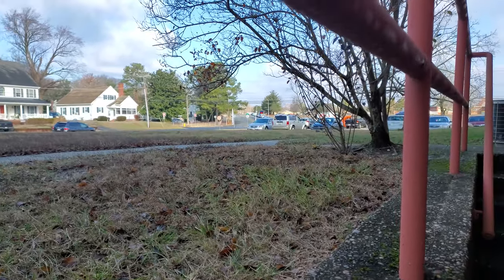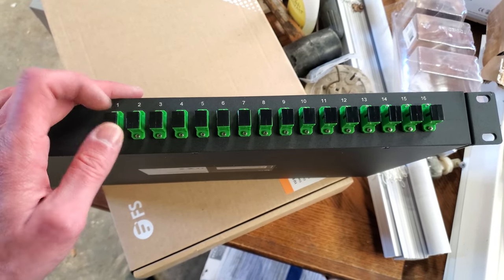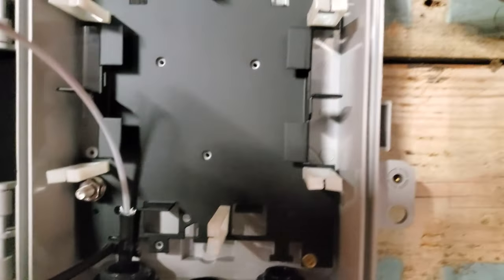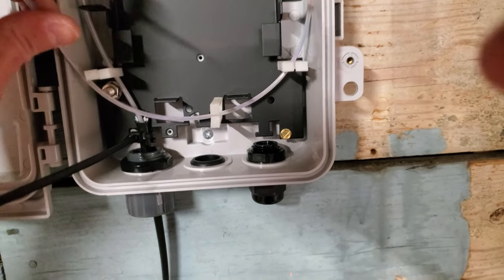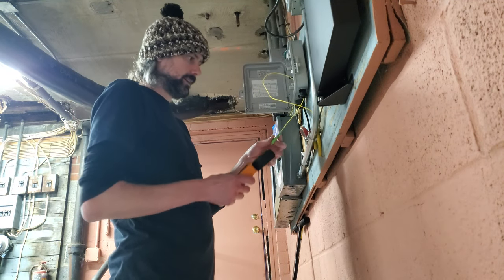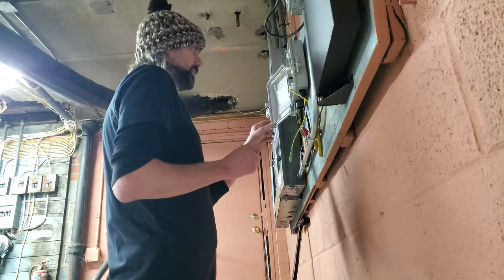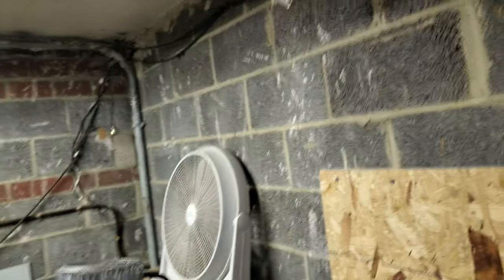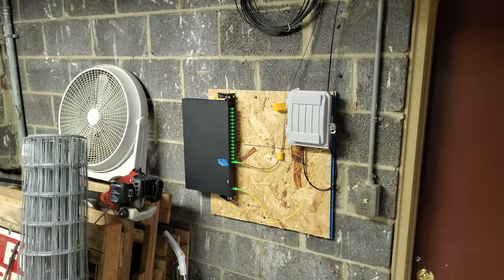52 Unit Apartment GPON Install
A continuation of the last few videos now inside the buildings.  Installing an full PON into a 52 unit apartment complex 4 buildings.  1x5 splitter in the street, 16 port splitter in 2 buildings here.